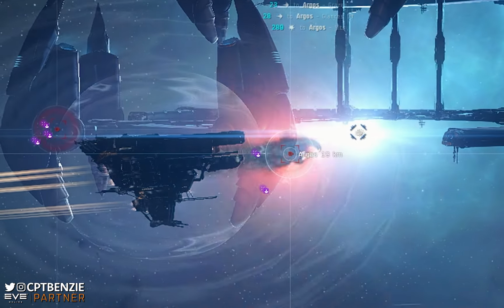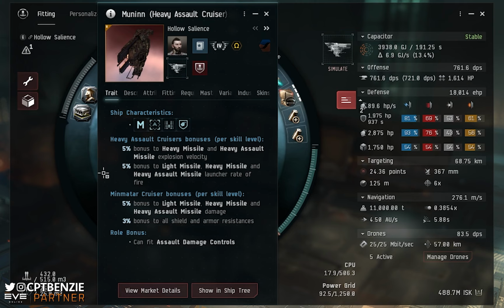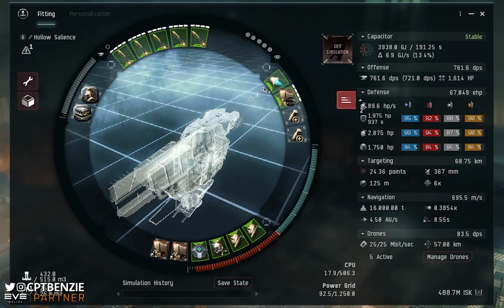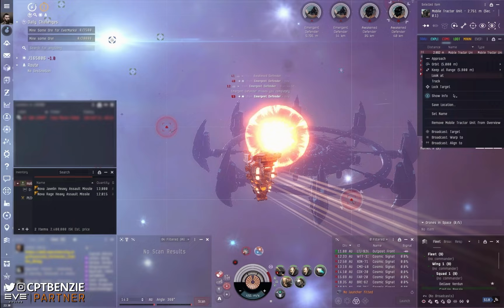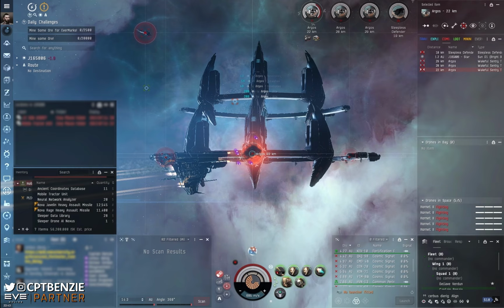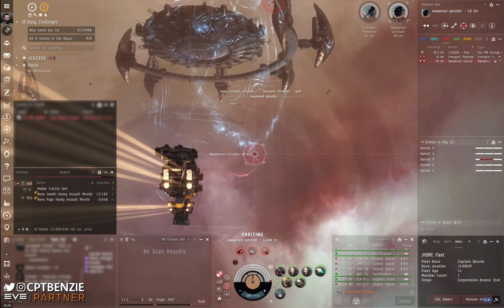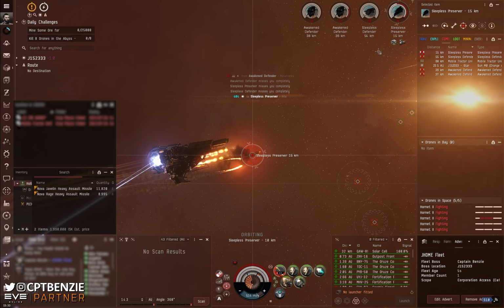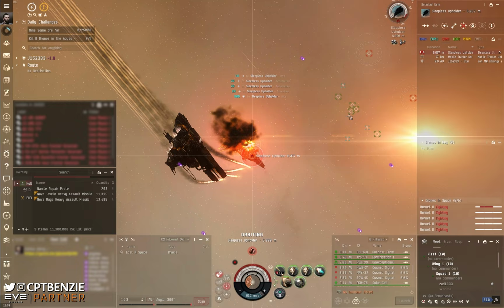MUNINN: Is It Possible To Use One Fit For Every C3 Site? || EVE Online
0:00 Introduction
3:13 The Muninn
6:35 The Fit
14:03 Fortification Frontier Stronghold
18:53 Outpost Frontier Stonghold
24:12 Solar Cell
29:19 Oruze Construct

[Muninn, C3 One Fit]
Corpum C-Type Medium Armor Repairer
Corelum C-Type Medium Armor Repairer
Reactive Armor Hardener
Assault Damage Control II

10MN Afterburner II
Missile Guidance Computer II
Thukker Small Cap Battery

Medium Bay Loading Accelerator II
Medium Explosive Armor Reinforcer II

Nova Javelin Heavy Assault Missile x10000
Nova Rage Heavy Assault Missile x12000
Mobile Tractor Unit x1

👕 • • • • • • • • •  MERCHANDISE AVAILABLE!! • • • • • • • • • 👕